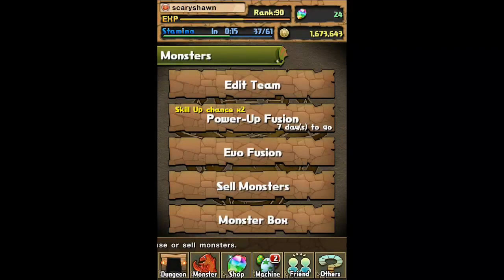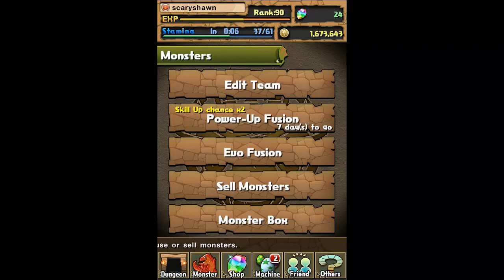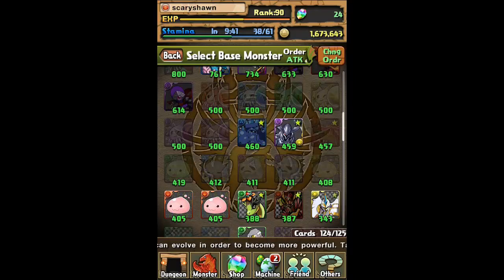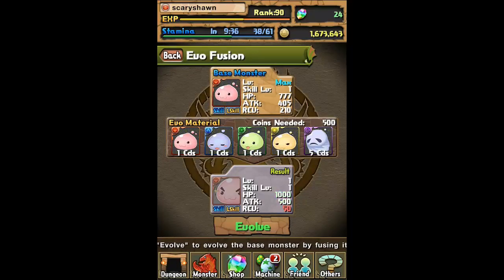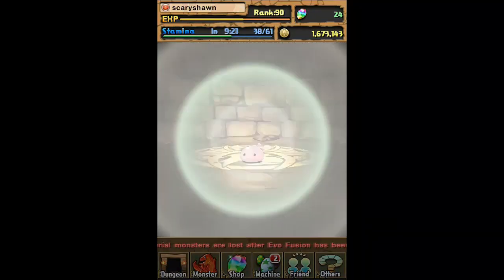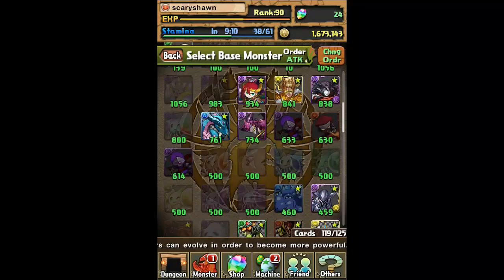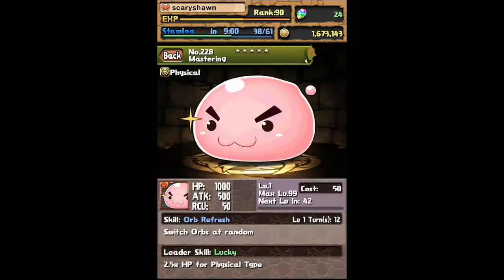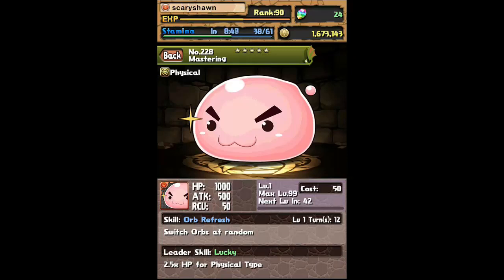Puzzle And Dragons - "Mastering" - Poring Evolved! Poring Tower BOSS! - Evo Fusion - PAD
Extra Tags FTW! :D
"Puzzle And Dragons" "Mastering" "Poring" "Evolved" "Poring Tower" "Tower" "BOSS" "Big" "Red" "Monster" "Evo" "Fusion" "Evo Fusion" "Evolve" "Evolution" "Ultimate" "PAD" "P&D" "Int" "Exp" "Expert" "Master" "Gameplay" "Puzzle" "Puzzles" "And" "Dragon" "Dragons" "101" "HD" "PuzzleAndDragons101"